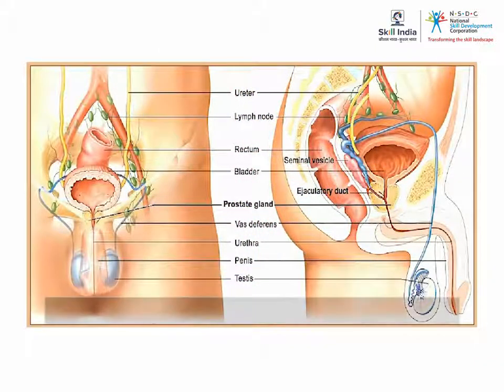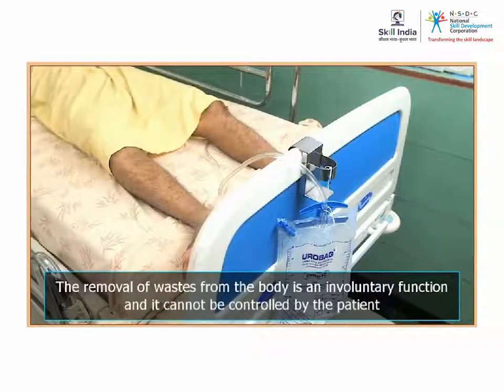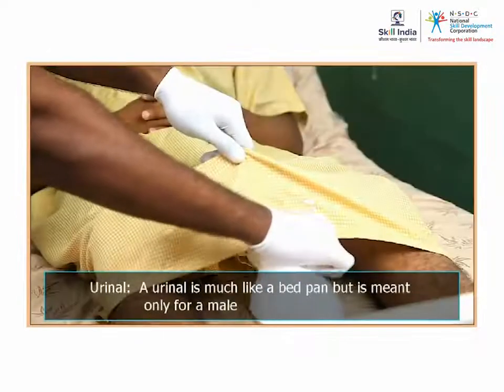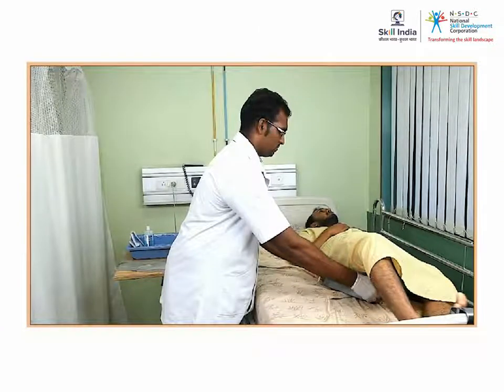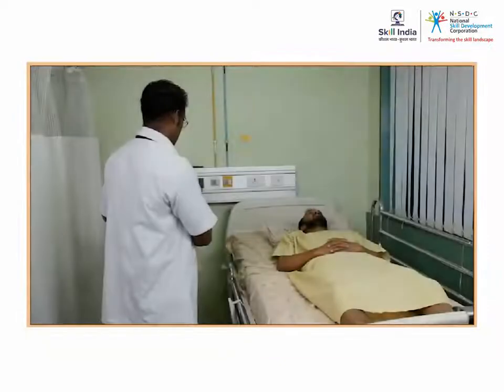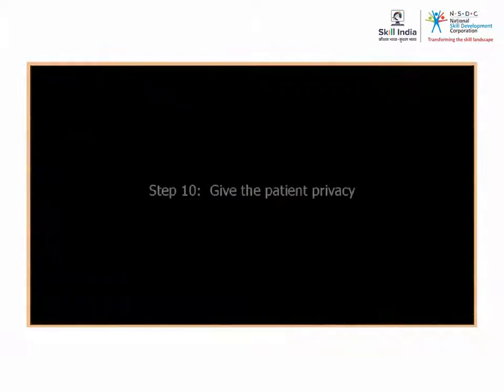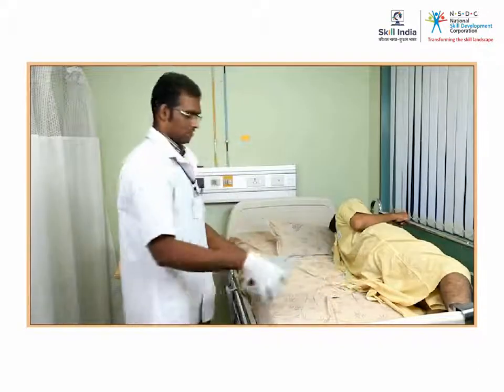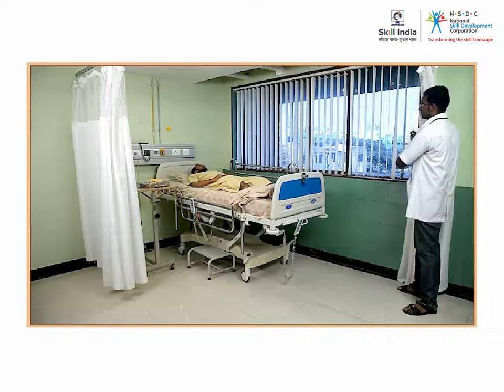Managing the Elimination needs of the Patient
This video shares information about the process of Waste Elimination , equipments used for the Managing elimination needs and precautions to be taken while using Bed Pan .